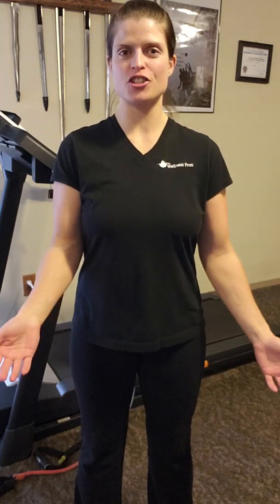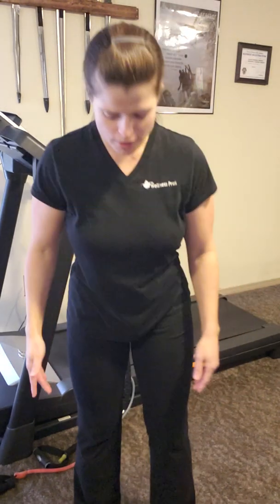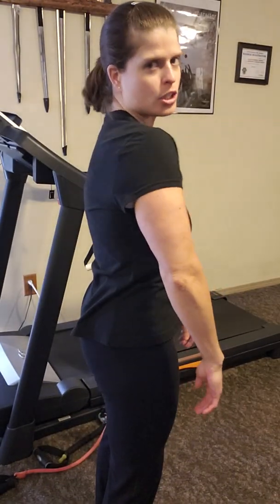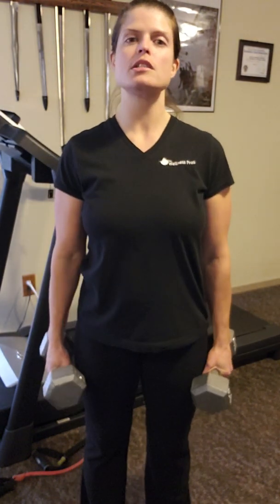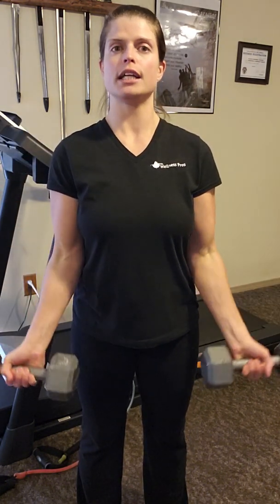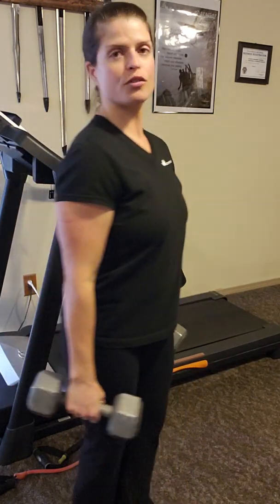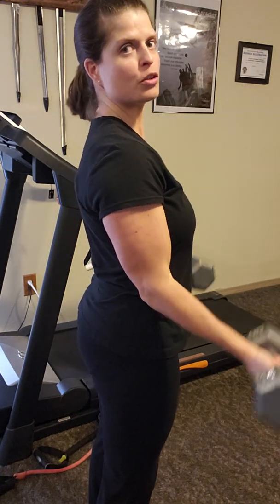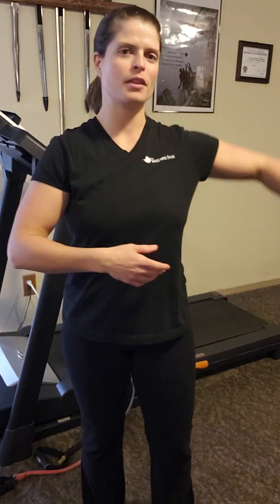Standing bicep curls with dumbbells w/Wellness Coach Elaine Bintz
Day 23: Standing bicep curls with dumbbells. Viktor is now 3.5 years old, lol:)

Practice good form & follow along with Elaine Bintz on your own. Personal trainer Elaine Bintz demonstrates how to properly perform Standing Bicep curls with dumbbells.